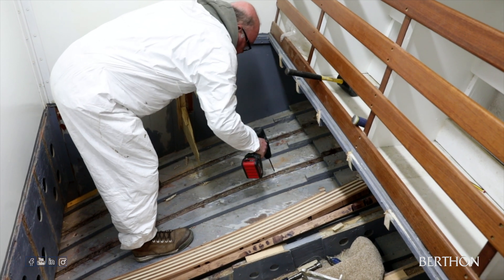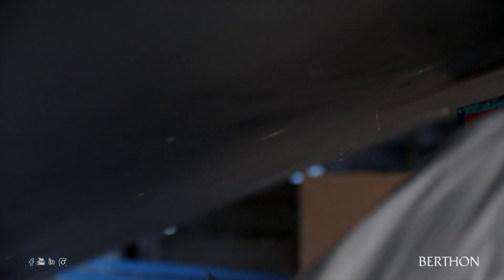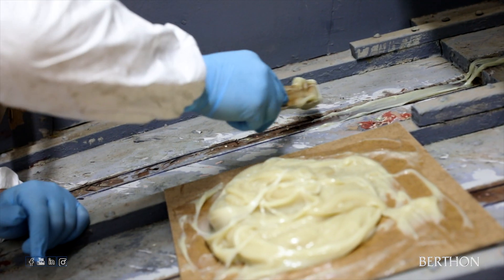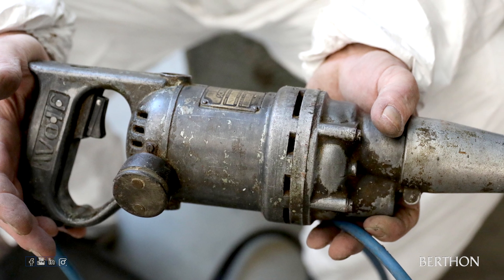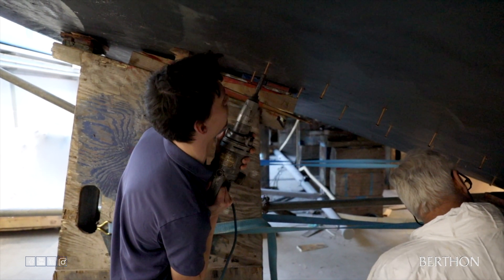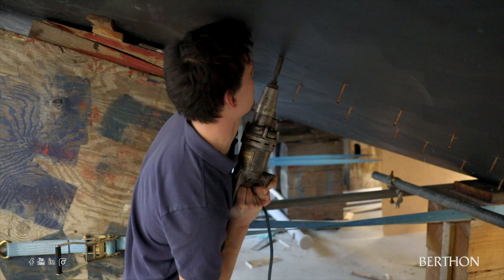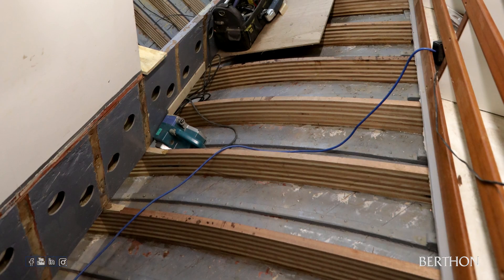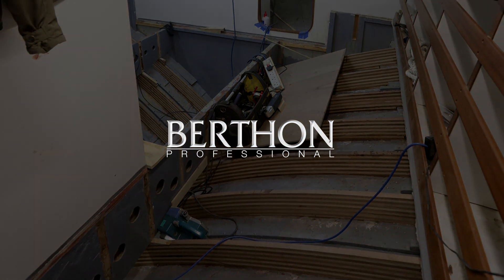WW2 MGB 81 Motor Gun Boat Restoration - Interior Part 2/5 - Fitting Hull Frames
1942 MGB 81 Motor Gunboat Restoration - Interior Part 2/5 - Fitting Hull Frames

Berthon was awarded the contract by Portsmouth Naval Base Property Trust (PNBPT) for the restoration and re-engining of the famous 1942 Motor Gun Boat MGB 81 (MGB81)
Berthon’s history with the Motor Gun Boats (MGB) and Motor Torpedo Boats (MTB) goes all the way back to 1939 when numerous MGB and MTB hulls and complete boats were built or fitted out at our boatyard during World War Two.

Each new frame is made up of 12 planks, made from flexible, light ash and a heavier stronger utile (hardwood), these are glued together to make a strong and flexible frame. Every pair of frames is a different shape, as the curve of the MGB hull becomes more pronounced as it gets closer to the front. This meant that every time a new set of frames is laminated the jig has to be adjusted, even if it is only by a few millimetres. After the main shape has been formed a template is set up along the original beams’ position, and a more accurate shape is taken. This is done with a spiling block.
The new frame is then cut to shape and fitted into place in the original position. To get the perfect fit, as spiling is accurate but not perfect, the frame is finally planed in position until it is a seamless fit.

When the team are happy with the position and fit of the frames, pilot holes are drilled through the hull every 8 inches following the line of the frame.

The beams are then dry fitted in place before being glued, clamped and wedged, with wooden pegs to prevent any slipping.

From the outside and using the previously drilled pilot holes for guides the frames are permanently screwed in place.

The screwdriver machine used to fit the 3.5-inch silicon bronze screws is somewhat special. It was owned by the grandfather of Steve Phillips, a senior Berthon shipwright who worked for British Powerboats in 1940, giving it an incredibly strong chance that this screwdriver machine was used in the original build of MGB 81 back in 1942.

The main reason for resorting back to this equipment is because of how powerful it is.

The drill has to have enough power and torque to drive a screw 3.5 inches long through the 1-inch thick mahogany hull three diag underwater and double diag above the waterline, followed by 2.5 inches of the ash and utile beams. For any equipment, this would be tough to drive each screw through. Even though there may be modern tools powerful enough for the job, using the traditional tools and teaching the apprentices with these methods is always preferred.

Interior

Engine Removal